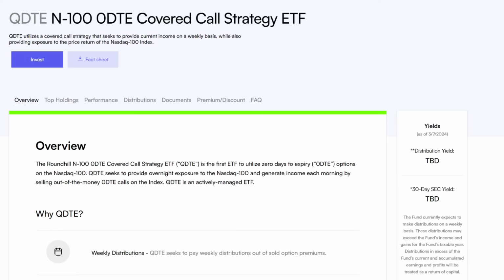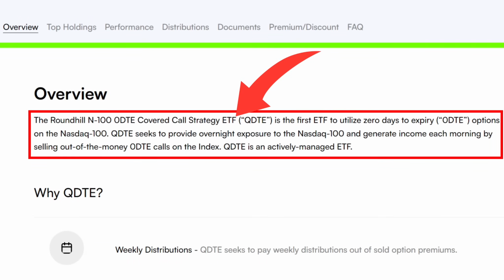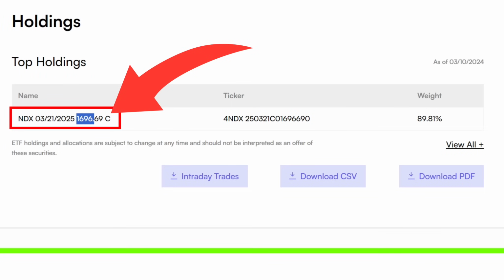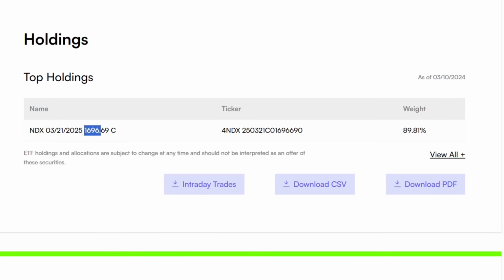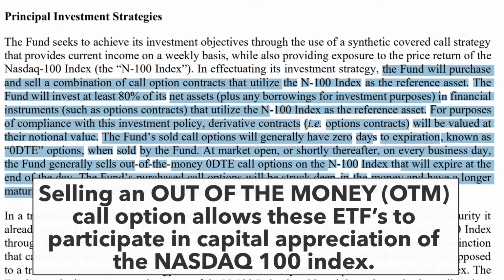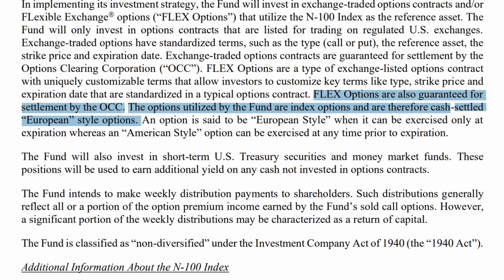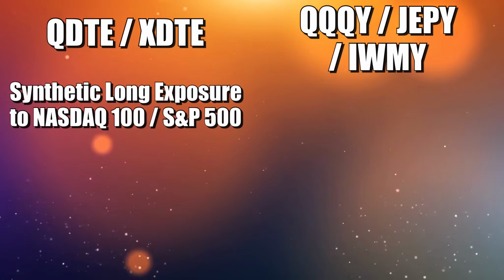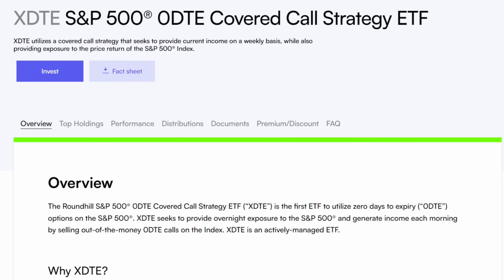NEW Roundhill 0DTE Covered Call ETF's QDTE & XDTE!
In this video we are talking about the brand-new RoundHill 0DTE High-Yield ETF's QDTE and XDTE.

Leave Me a Voice Message with a Question and it may be featured in a future video